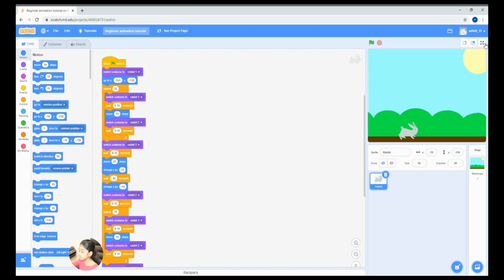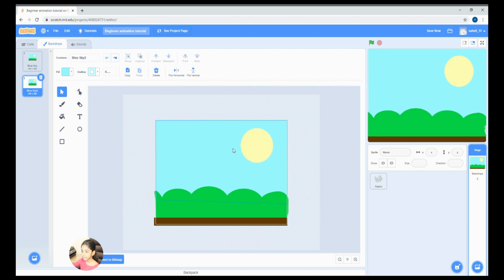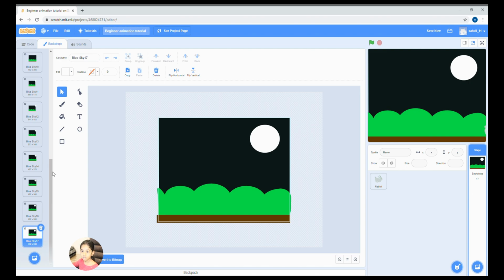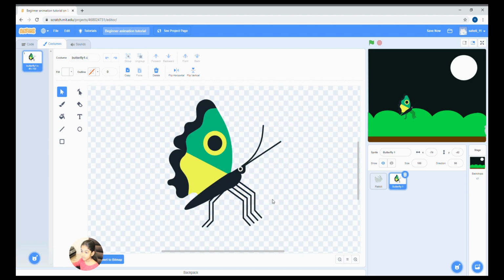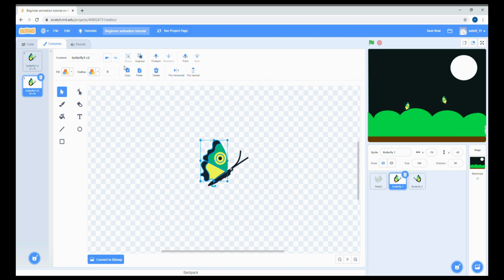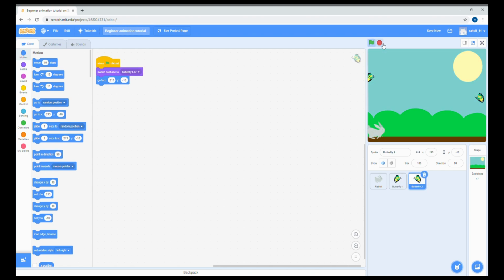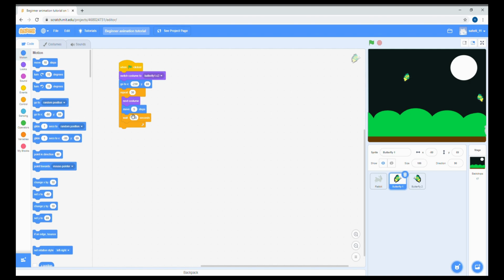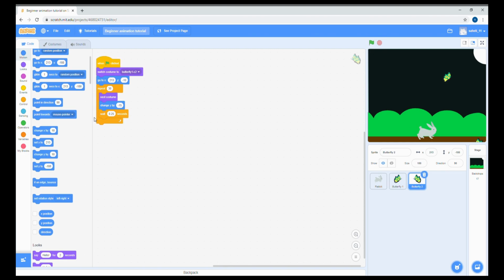Scratch Animation/ Running Rabbit Animation Part 2 /Video # 3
In this video, I added more details to the bunny animation  in  Video # 2